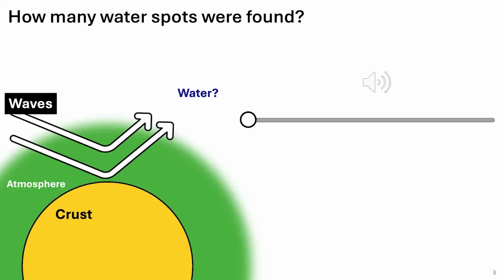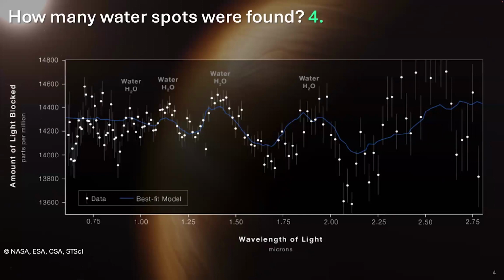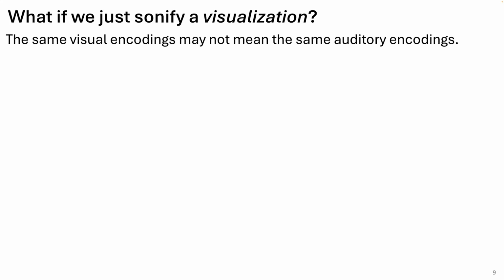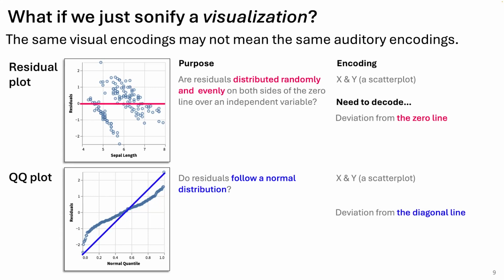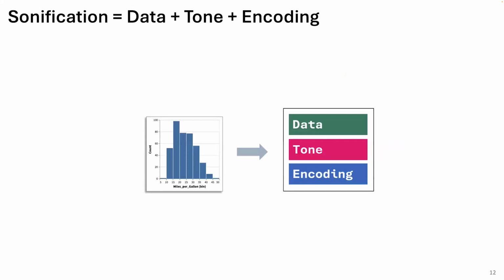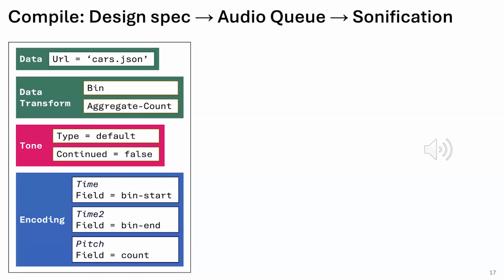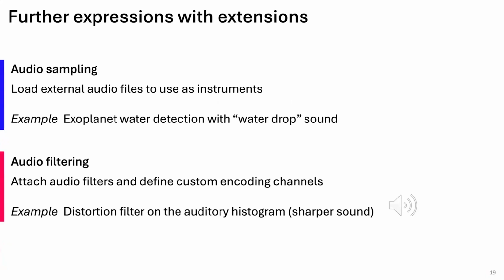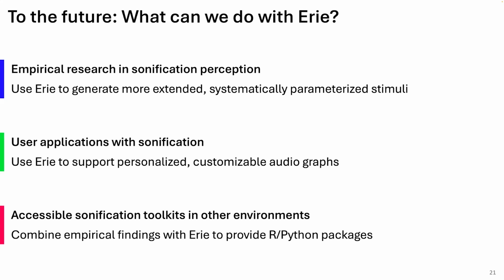Erie: A Declarative Grammar for Data Sonification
Hyeok Kim, Yea-Seul Kim, Jessica Hullman

Session: Visualization and Sonification

Data sonification—mapping data variables to auditory variables, such as pitch or volume—is used for data accessibility, scientific exploration, and data-driven art (e.g., museum exhibitions) among others. While a substantial amount of research has been made on effective and intuitive sonification design, software support is not commensurate, limiting researchers from fully exploring its capabilities. We contribute Erie, a declarative grammar for data sonification, that enables abstractly expressing auditory mappings. Erie supports specifying extensible tone designs (e.g., periodic wave, sampling, frequency/amplitude modulation synthesizers), various encoding channels, auditory legends, and composition options like sequencing and overlaying. Using standard Web Audio and Web Speech APIs, we provide an Erie compiler for web environments. We demonstrate the expressiveness and feasibility of Erie by replicating research prototypes presented by prior work and provide a sonification design gallery. We discuss future steps to extend Erie toward other audio computing environments and support interactive data sonification.